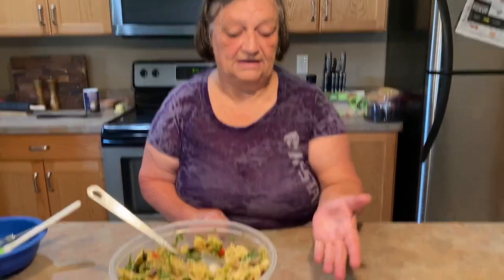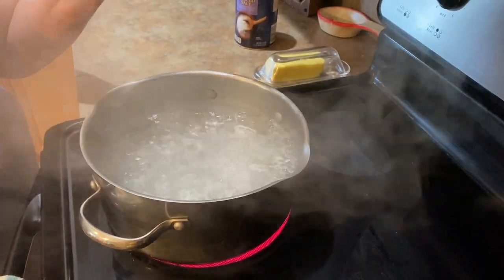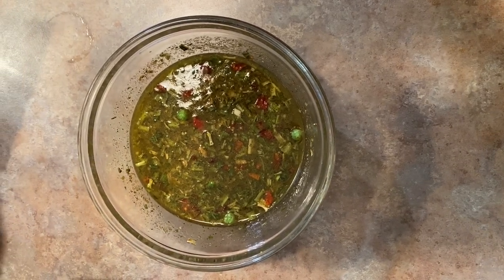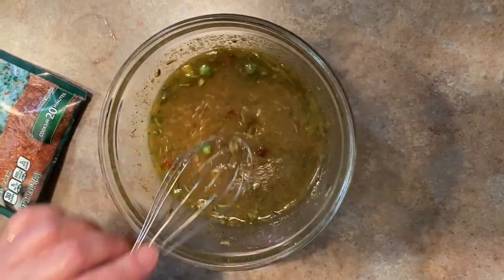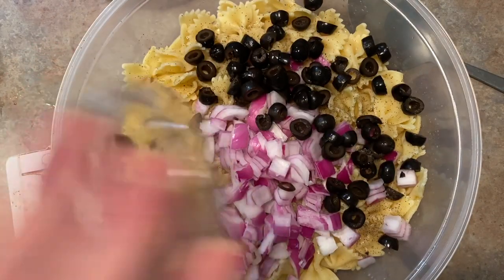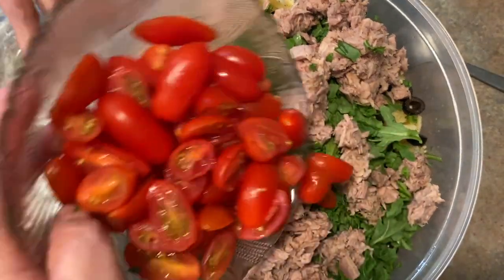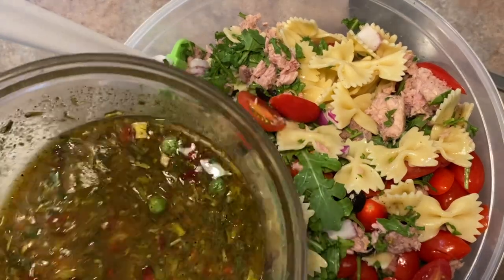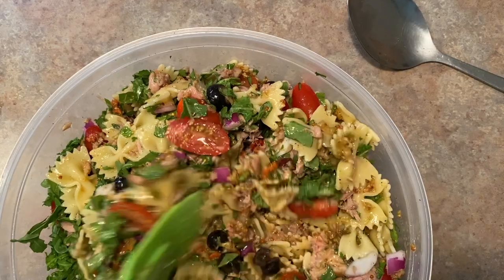QUICK EASY LUNCH/DINNER! BOW TIE TUNA PASTA SALAD! Perfect for summer. DONE IN UNDER 30 MINS! 🤤🤤🤤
Hello everyone!

Thank you so much for coming back for another video. I'm obsessed with checking my comments everyday! Thank you everyone so much!

Recipe Ingredients:
-1 box of cooked and drained bowtie or farfalle noodles
-Four 6 ounce cans OR two 9 ounce cans of drained chunk light tuna
-2 cups of chopped arugula
-15 halved cherry tomatoes
-Half of a diced red onion
-One 4 ounce can of drained black olives

-1/2 cup of Red Wine Vinegar
-1/2 cup of Olive Oil
-1 tsp. of Garlic Powder
-1 tsp. Salt
-1 tsp. Black Pepper
-1 tsp. of Sugar
-2 Tbsp of Stone Ground Mustard
-1 package of veggie seasoning or the Knorr brand vegetable mix 1.4 oz package (This is my favorite. I think it tastes the best.) You can find this brand on amazon.

Prepare and combine all ingredients for dressing before hand. Cook pasta according to instructions. Add the rest of the pasta ingredients to the cooked and drained pasta. Then add the dressing mixture and mix well. Enjoy now or refrigerate and enjoy later!

I hope you enjoy this recipe, it is so quick and easy. Let me know what you think. :)